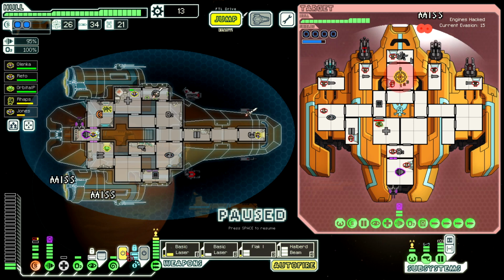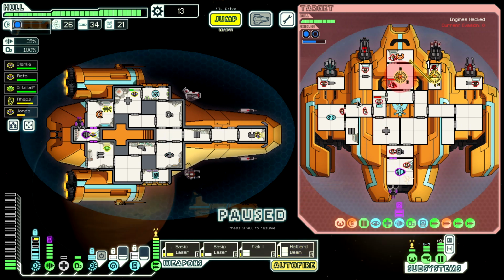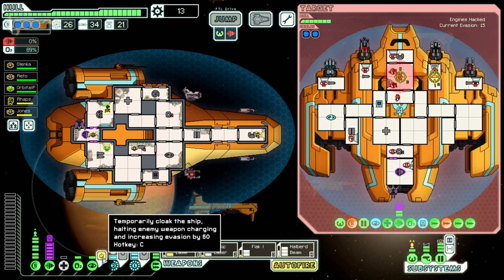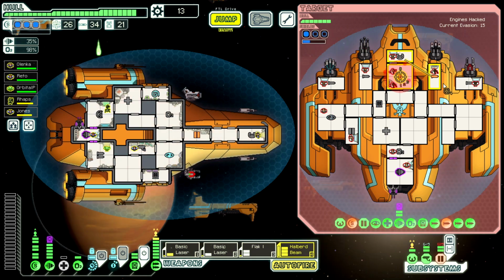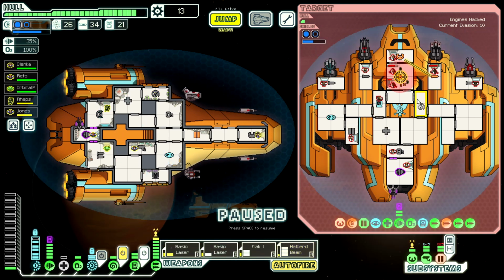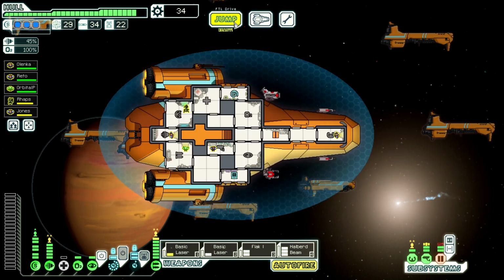SWARMED! | FTL: Faster Than Light | 35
Today we embark on the mission of a lifetime, to win a run in one of the hardest roguelites of all time, FTL! Join me as we fight rebels in space and upgrade our ship in FTL: Faster Than Light. I've never played the game before so I'm sure I'm going to be terrible at this but it should be a good time!

| SOCIAL LINKS |

| PROMOTIONS |

| MUSIC |